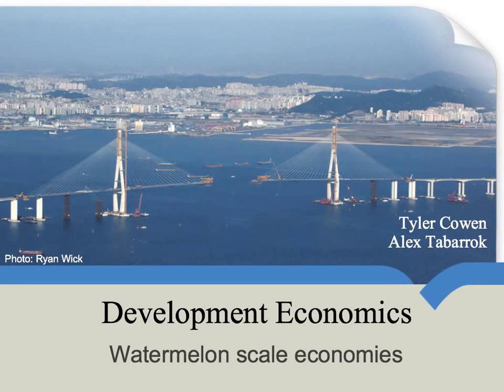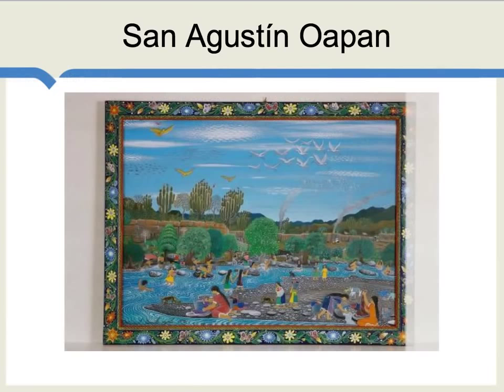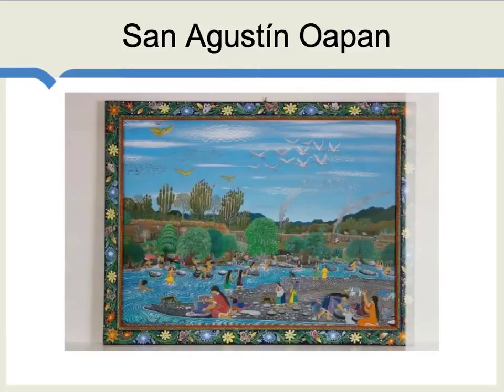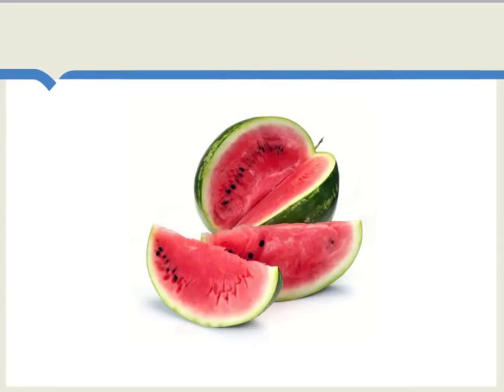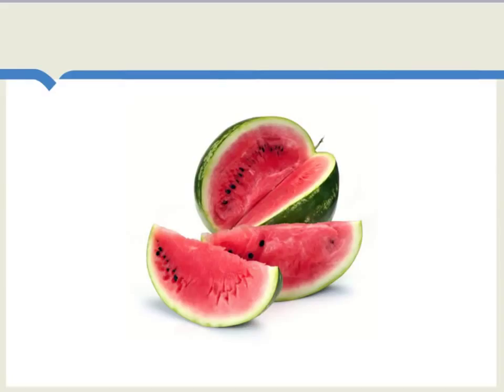Watermelon scale economies (Optional)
It is amazing how cheap scale economies make a lot of our food.  This story is taken from my personal experience buying watermelons in Mexico.